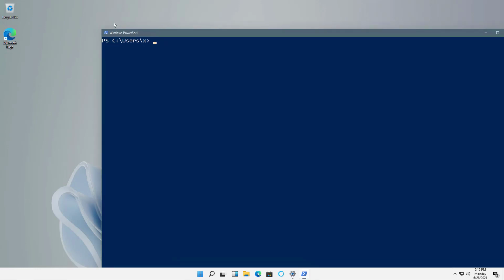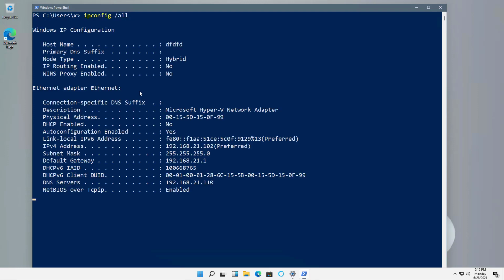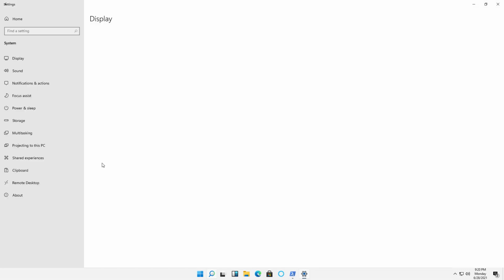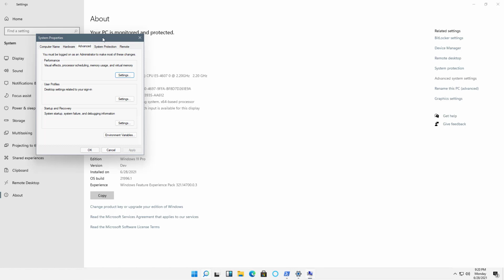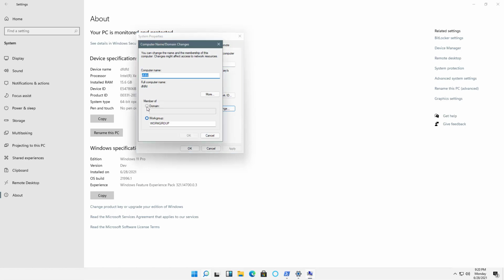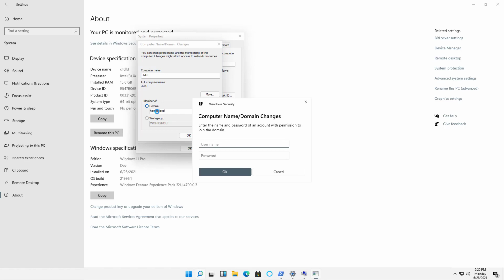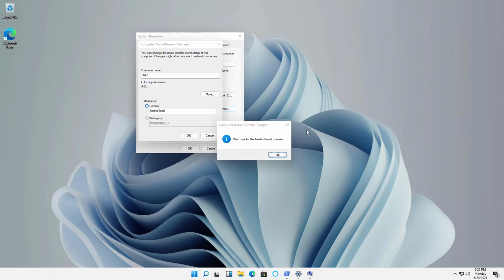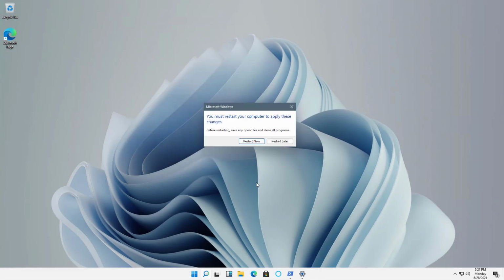How to join Windows 11 to an Active Directory Domain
Professor Robert McMillen shows you how to  join an Active Directory Domain in Windows 11.